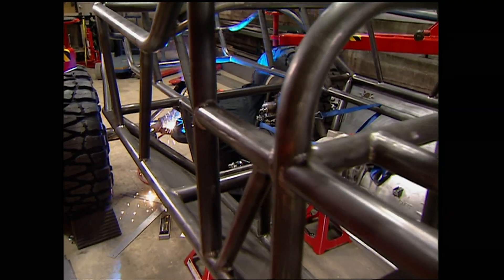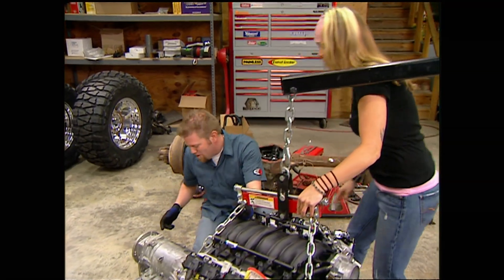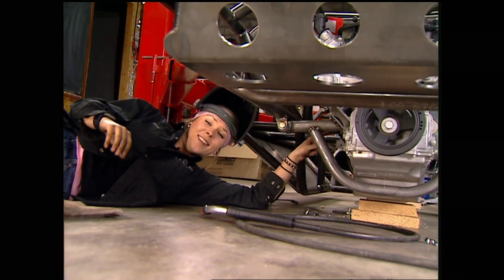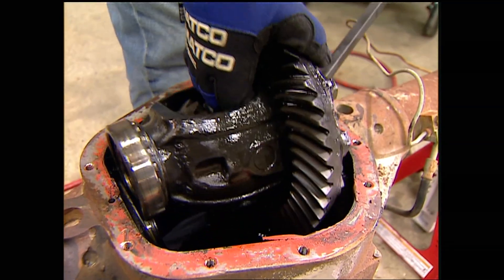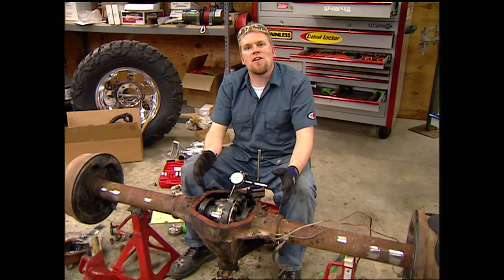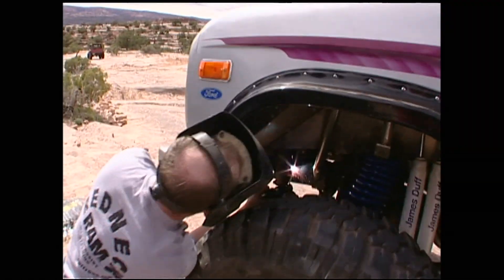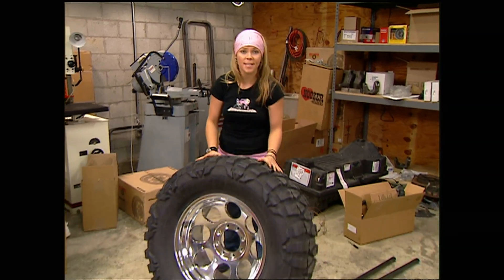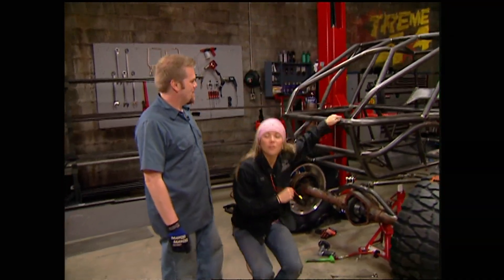Building A Competition Rock Crawler From Scratch - Xtreme 4x4 S1, E14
How’s this for pressure.  Ian and Jessi have two weeks to start and finish a competition rock crawler from scratch...well sort of!  Part one of their Poison Spyder project crawler includes the delivery of a complete LS1 engine, and custom pre-fabricated chassis.  Also, transmission, transfer case, and the rebuilding of some graveyard diffs, plus suspension, links, shocks and driveshafts will all be installed in this episode!